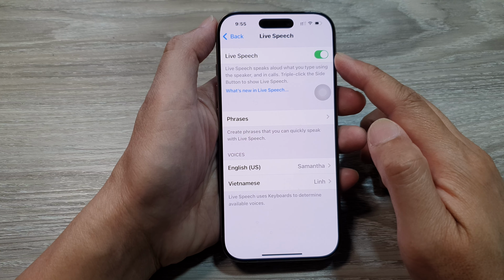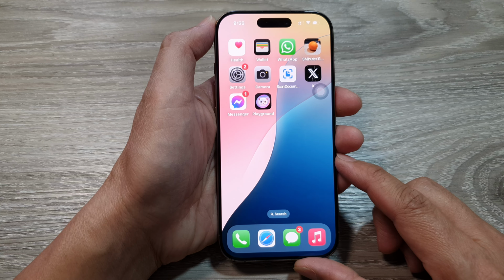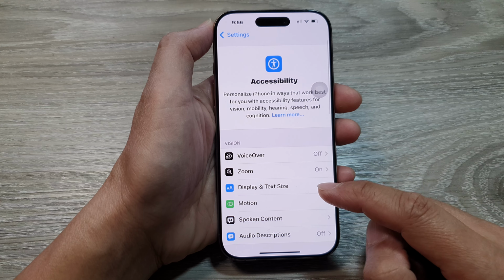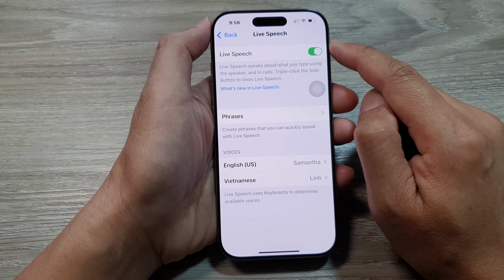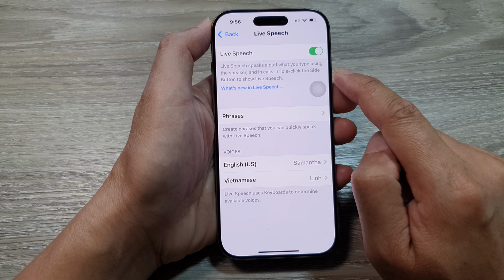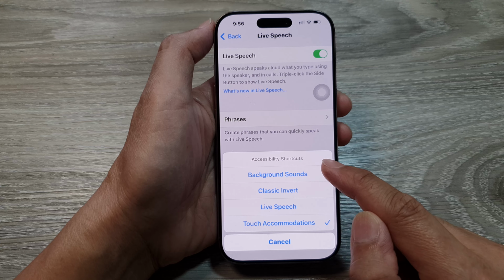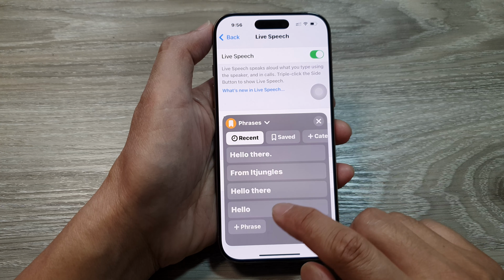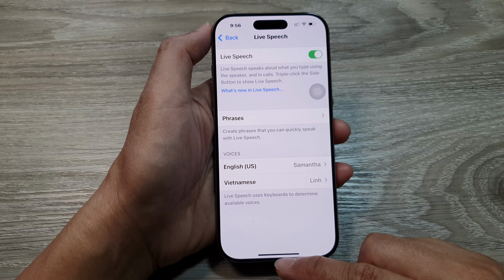iPhone 16/16 Pro Max: How to Turn On/Off Live Speech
Learn how to turn on or off Live Speech on your iPhone 16, 16 Pro, 16 Pro Max, or 16 Plus running iOS 18. This step-by-step guide walks you through enabling or disabling this accessibility feature, allowing your device to speak aloud what you type during conversations. Perfect for enhancing communication and tailoring your iPhone's accessibility settings to your needs!